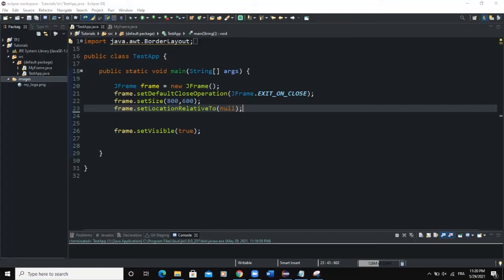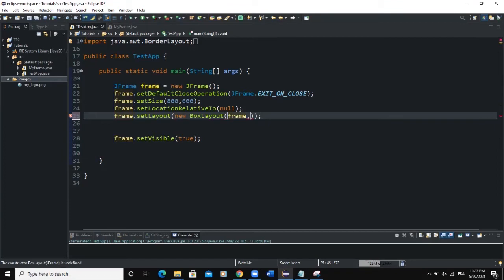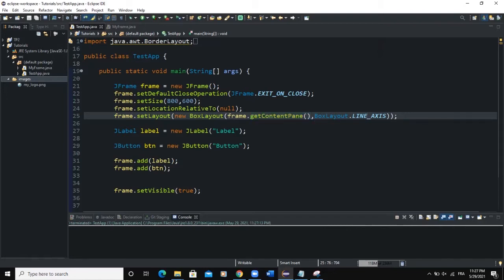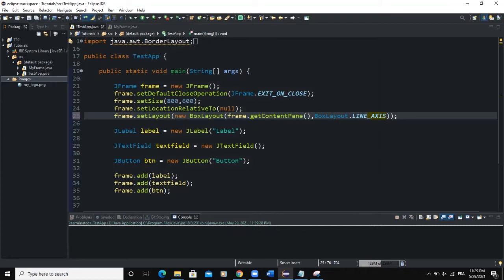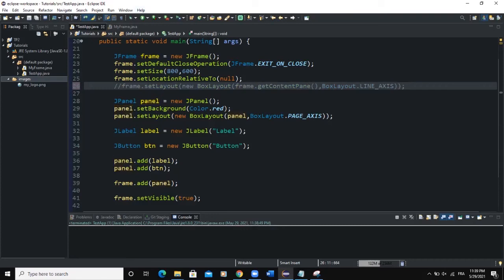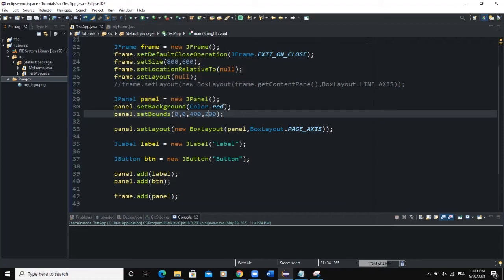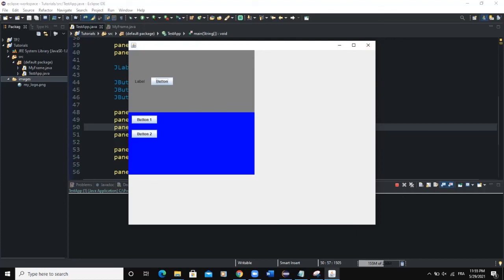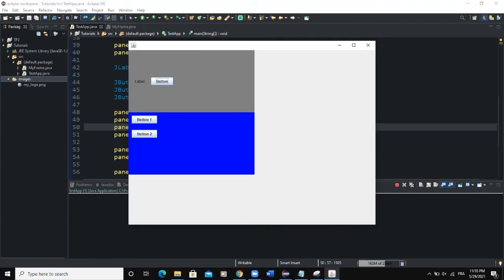Java GUI Crash Course Tutorial #11 - BoxLayout Manager in Java Swing GUI Explained